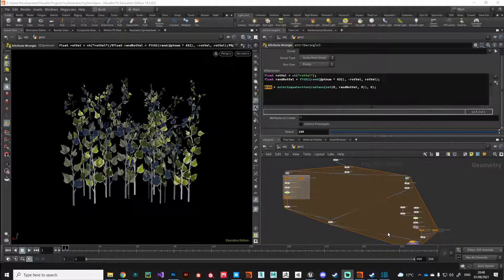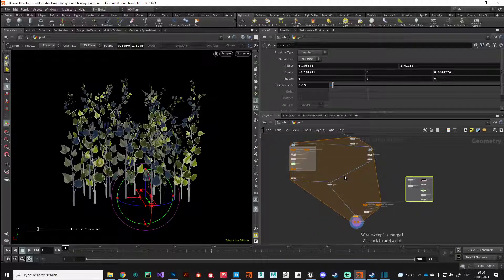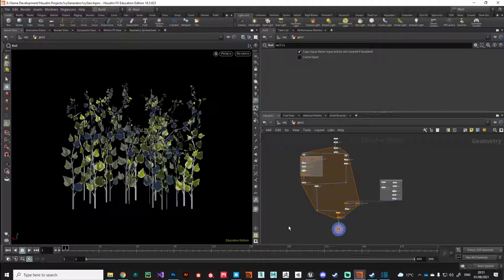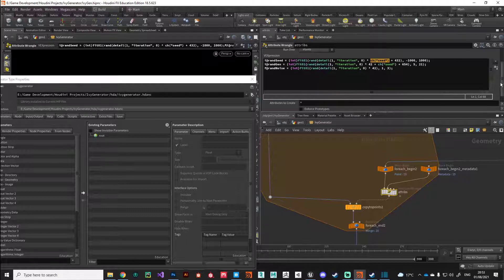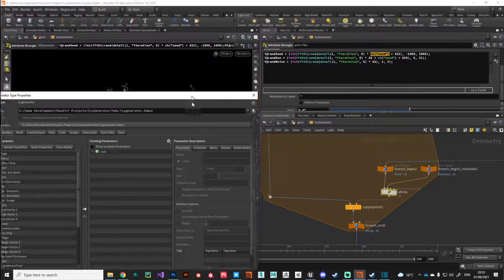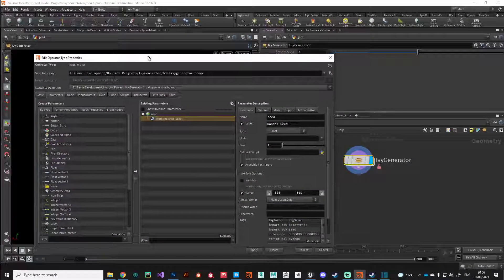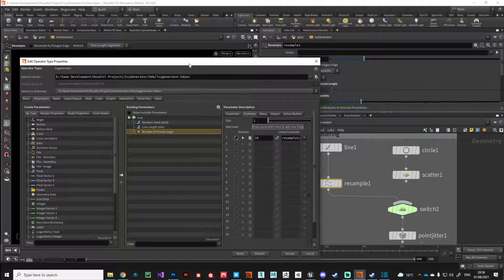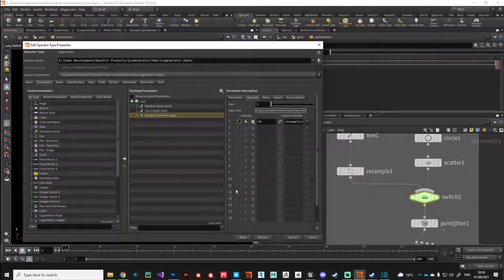Foliage Generation in Houdini: Part 09